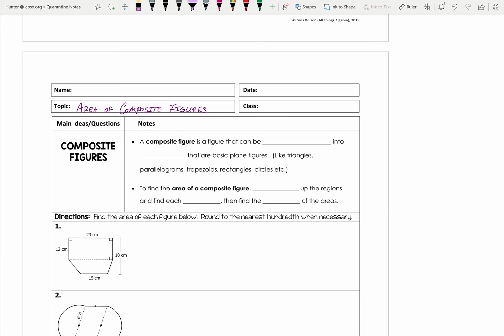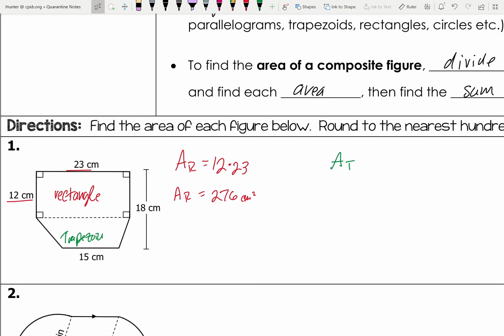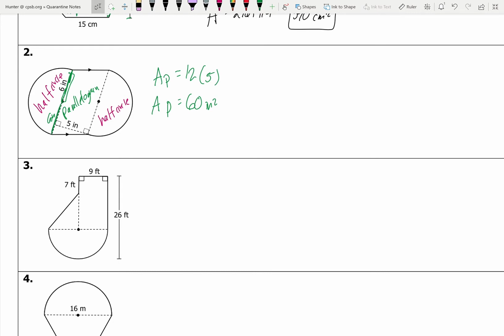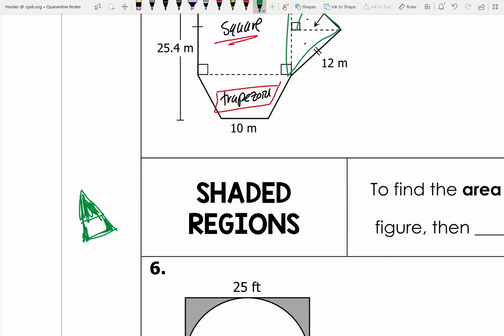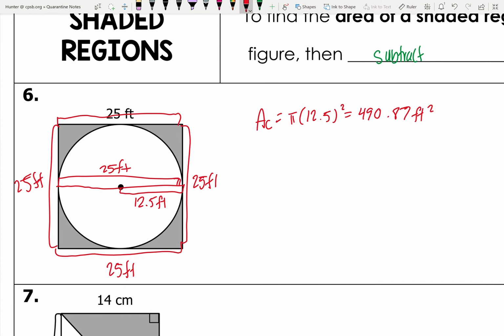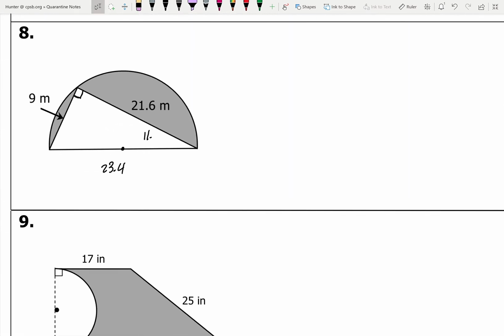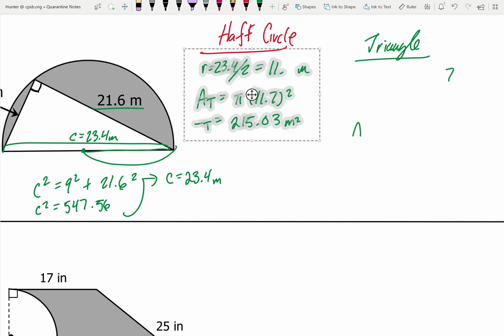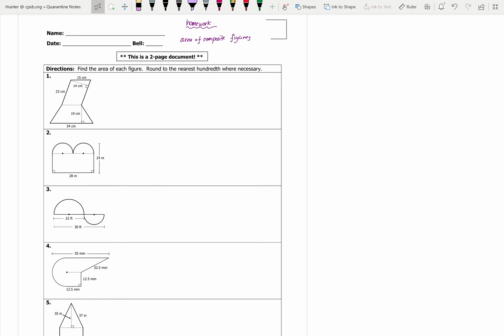Area of Composite Figures